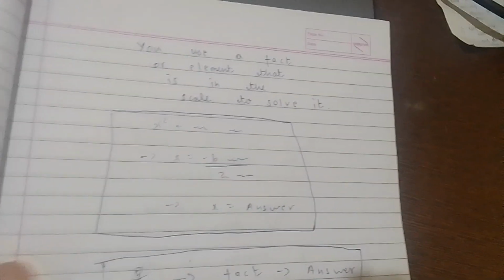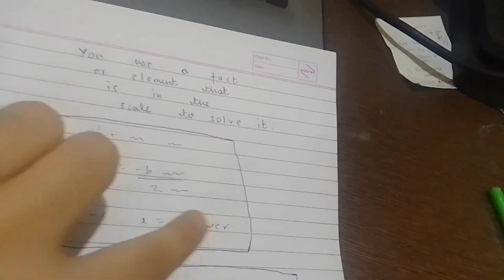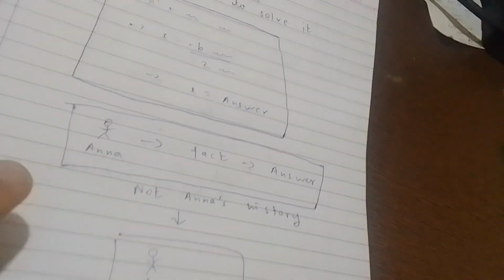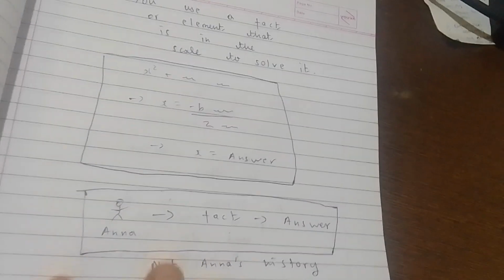The Scale of the Problem (A philosophy about problems)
A thought or idea I once had.
I call it the scale of the problem.
Its related to philosophy